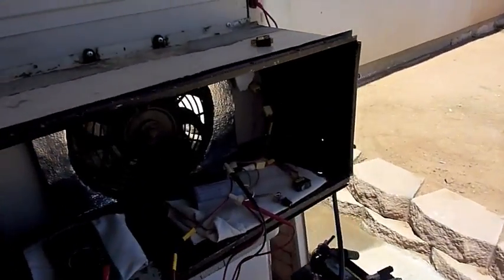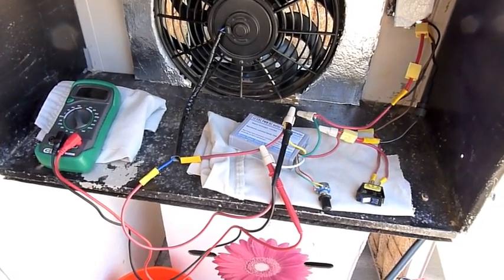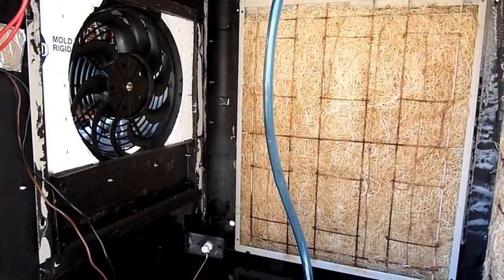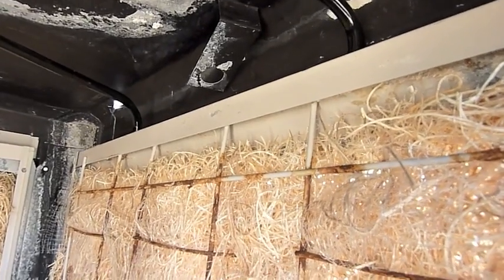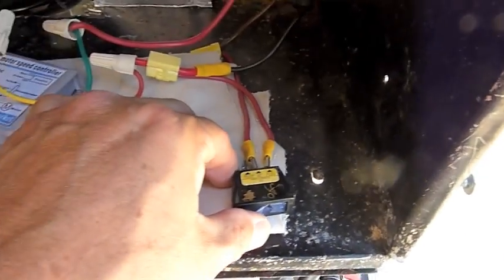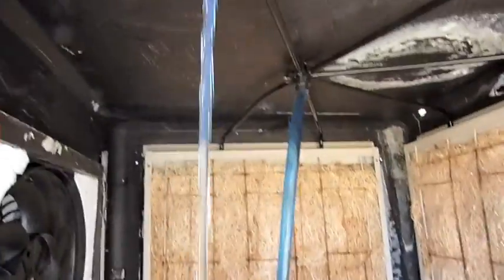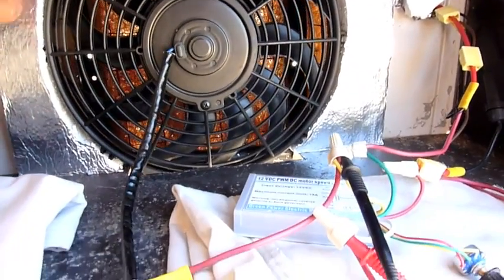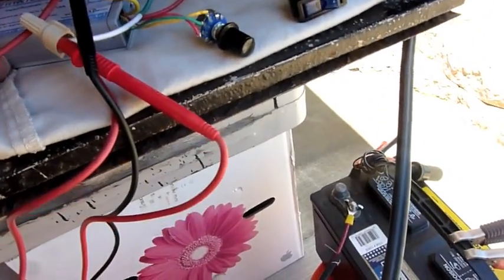Solar Powered (DC) Evaporative Swamp Cooler- Part One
This is a DC powered evaporative swamp cooler based of off designs available